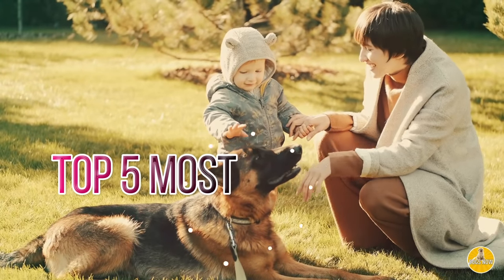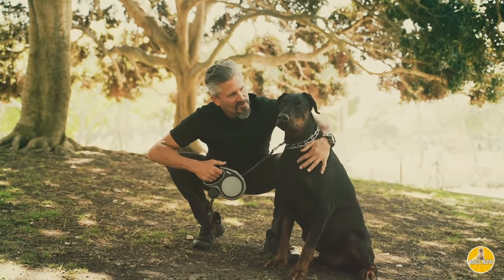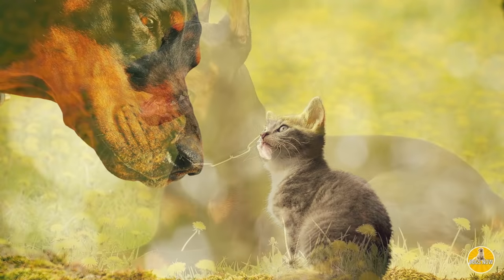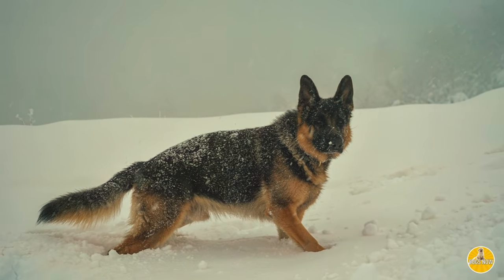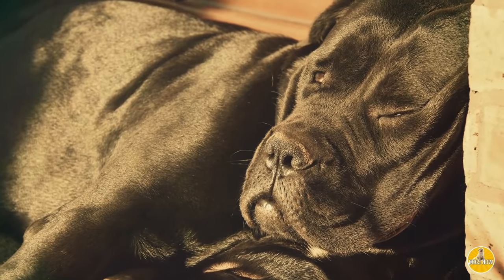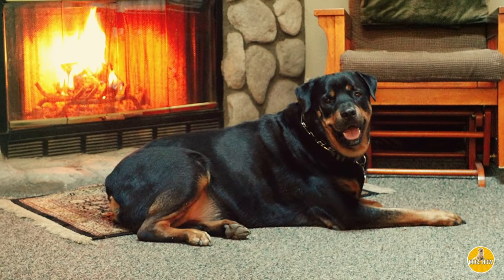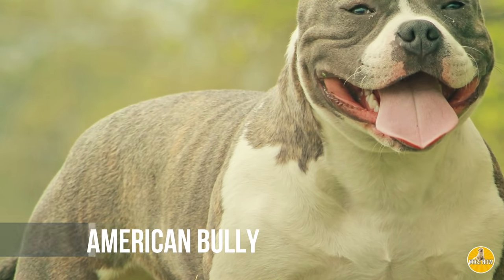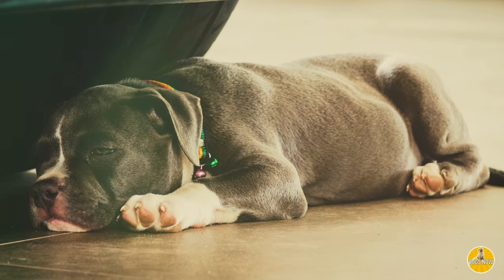Top 5 MOST INTIMIDATING Dog Breeds - Scary Looking Dogs (German Shepherd, American Bully)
Top 5 Most Intimidating Dog Breeds - Scary Looking Dogs. These dogs are intimidating and could scare off any intruder. This list is the top 5 most intimidating dogs that you do not want to upset. In this video we share our picks for the 5 scariest, meanest most intimating dogs.

Intimidating Dogs breeds
Best dog for safety
Best dogs for protection

Pitbull
American Bully
Rottweiler
German Shepherd
See who else makes the list!